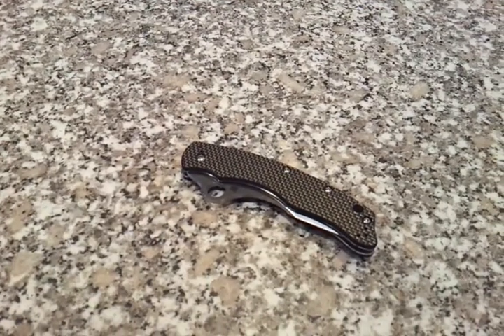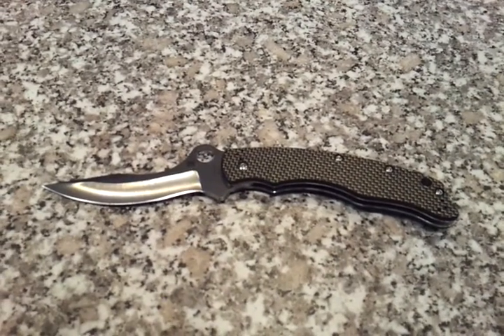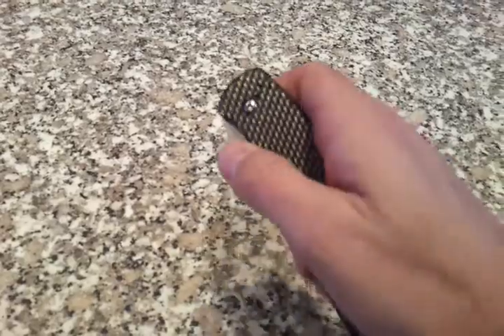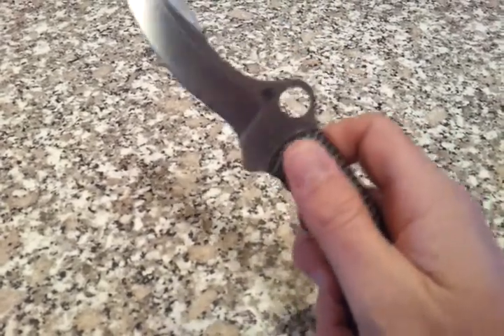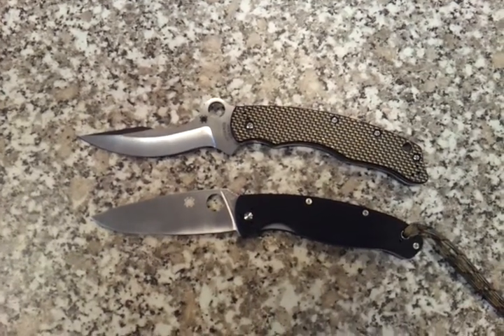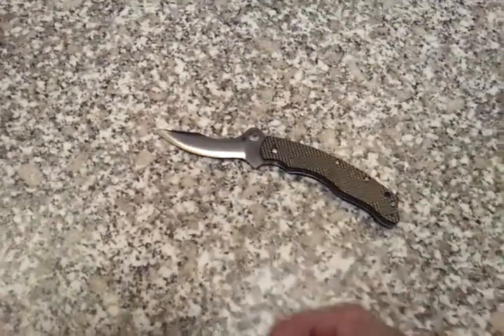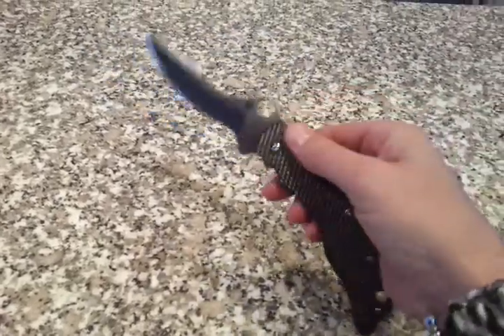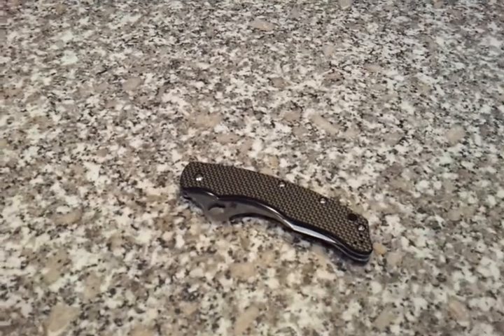Spyderco szabo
This video was uploaded from an Android phone. Forgot to mention... This knife fits in the pocket nice.. Im a tall guy with big hands.. I find the handle very comfortable.. Especially in reverse grip.